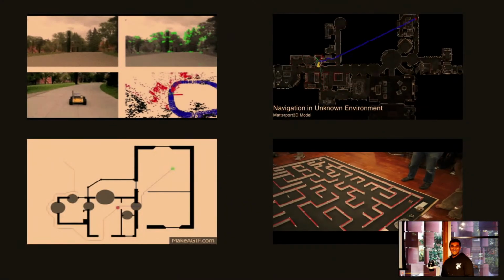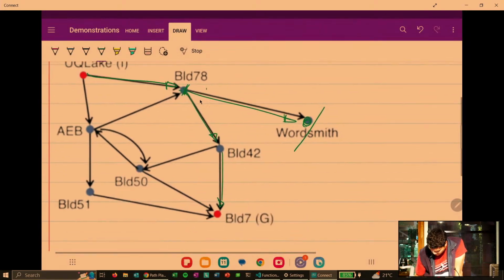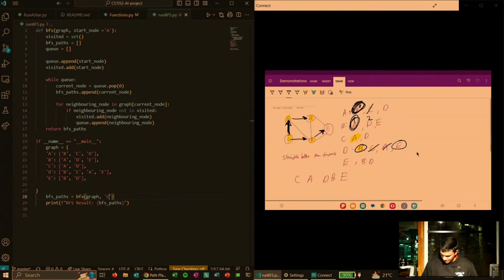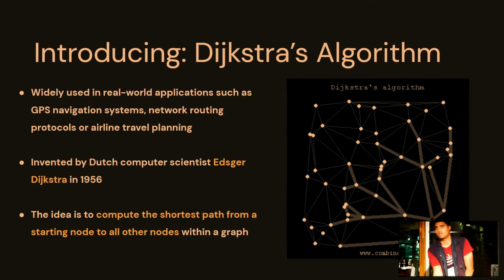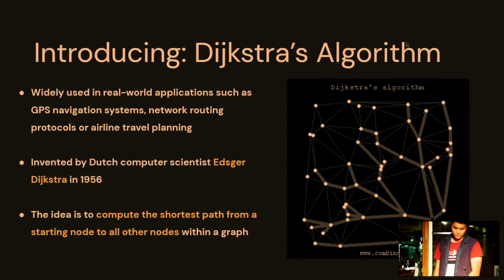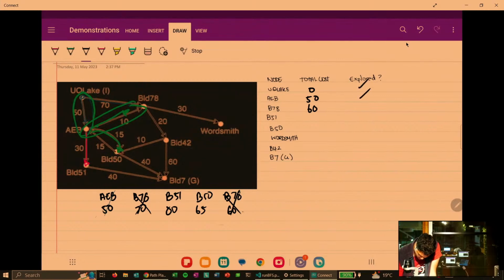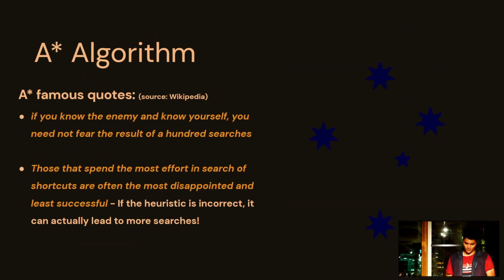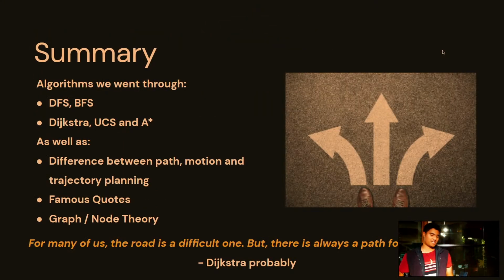UQCS x UQMARS Path Planning Workshop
Interested in learning about path planning?

UQMARS and UQCS are here to teach you what path planning is and introduce you to some of the basic path planning algorithms such as DFS, BFS, Djikstra, A* and UCS.

Join us this Thursday to broaden your field of knowledge and get hands on tips from peers with experience.

Please note, Python experience is recommended for this workshop.